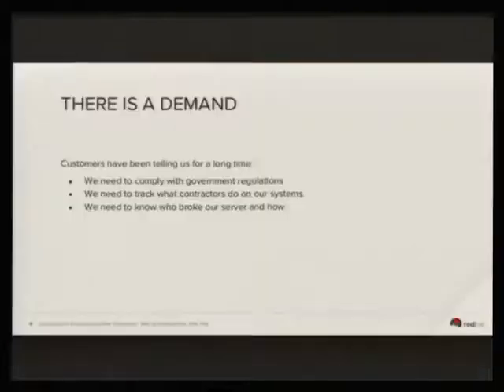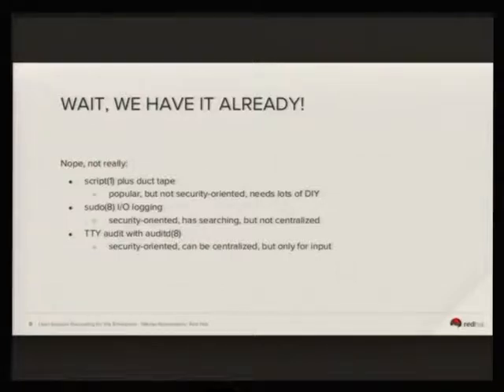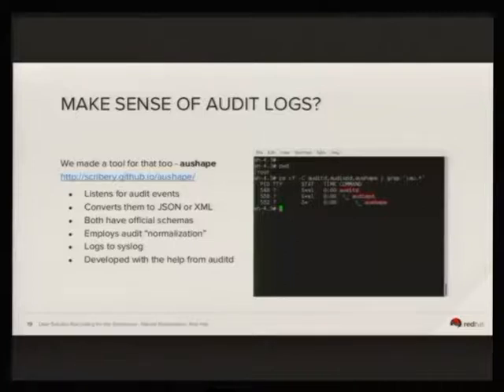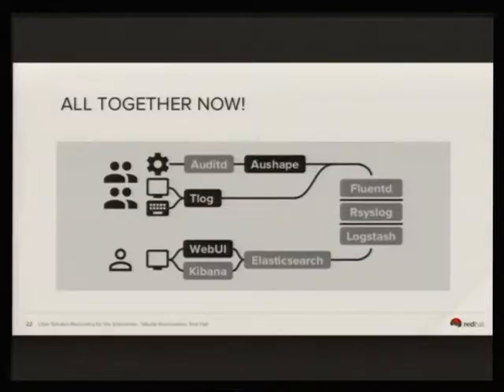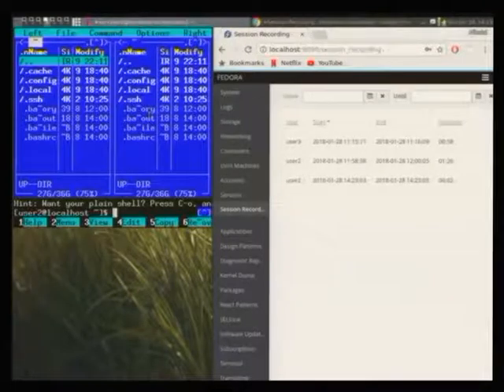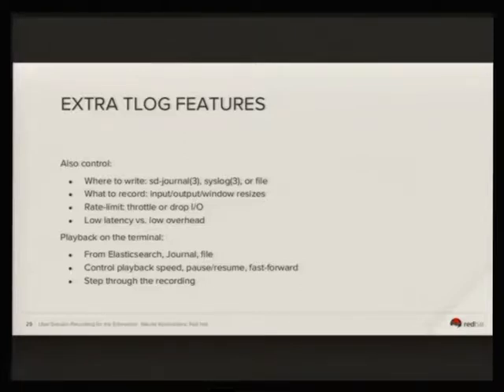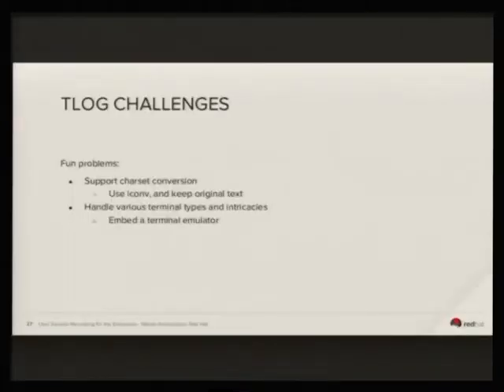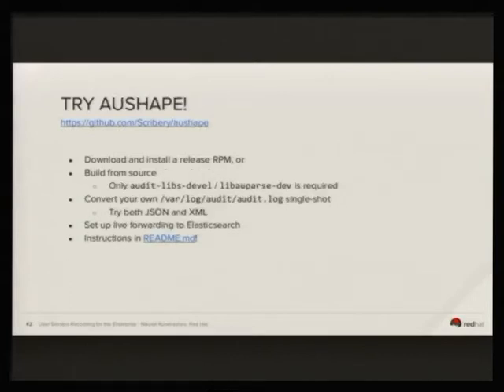Nikolai Kondrashov: User Session Recording for the Enterprise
Government, medical, financial, and other organizations need to track what users and administrators do on critical systems. Up to recording everything they see on the screen, the commands they execute, and files they access.  While there are many capable solutions for session recording, which can centrally collect, search and playback sessions, there is no such open-source code. All we have is script(1), sudo I/O logging, and TTY audit. This presentation will show an approach suitable for the modern enterprise, and will include a demo of centralized recording and playback.  The intended audience is developers, as well as system administrators and security officers responsible for maintaining critical systems and preventing insider attacks.  Short project intro